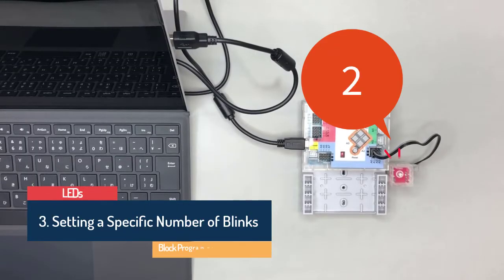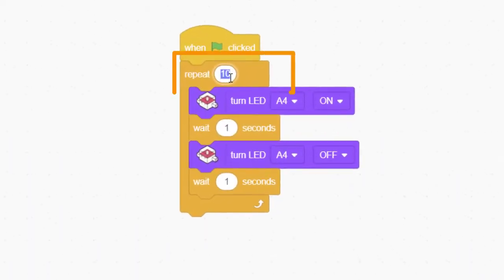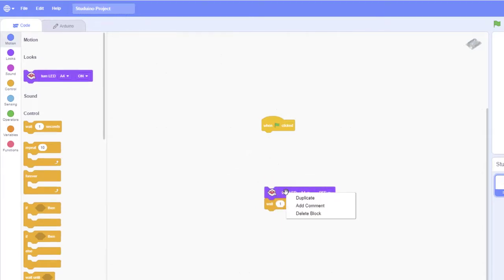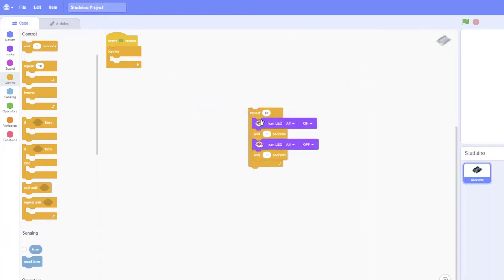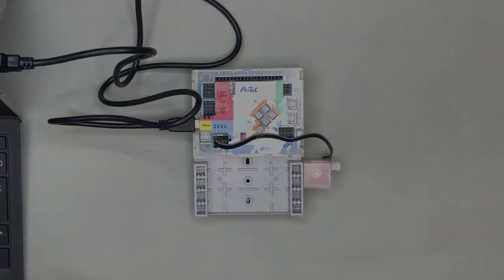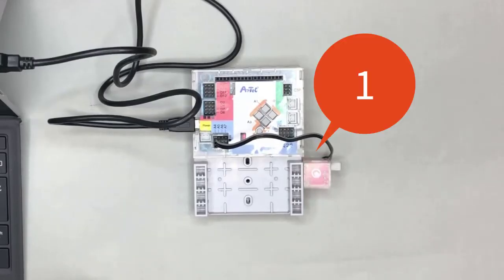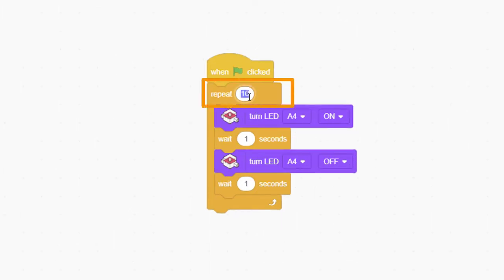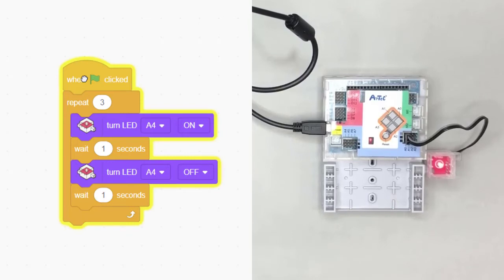Tutorial Video (LEDs 3/4)- Setting a Specific Number of Blinks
Part 3
This video will tell you how to program your LED to blink a specific number of times, based on the program from before.

Make sure to watch the previous video "Tutorial Video (LEDs 2/4)- Making an LED Blink" before watching this one.

Please be sure to watch the LED tutorial videos in the correct order.